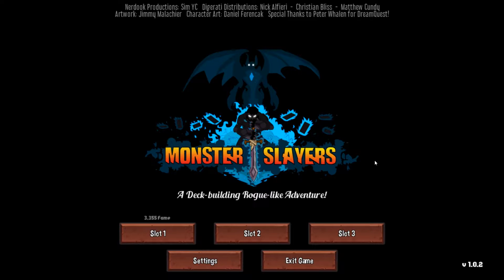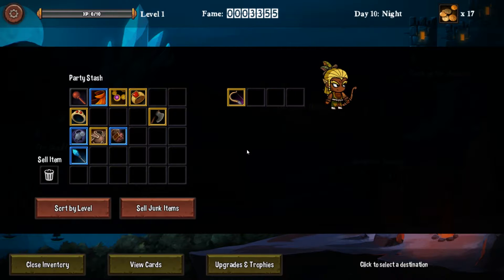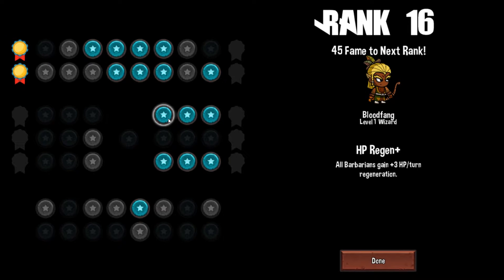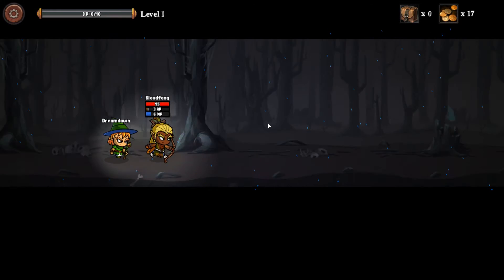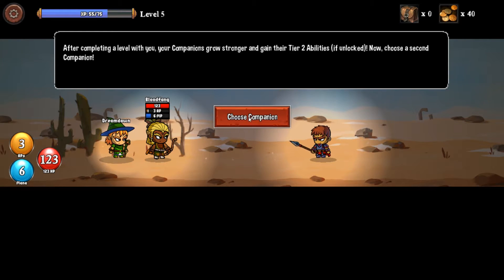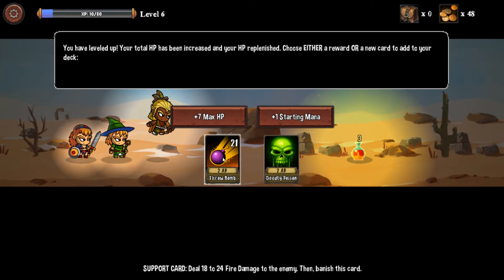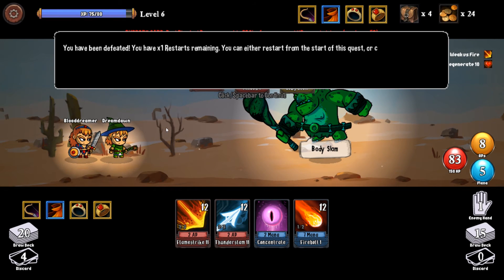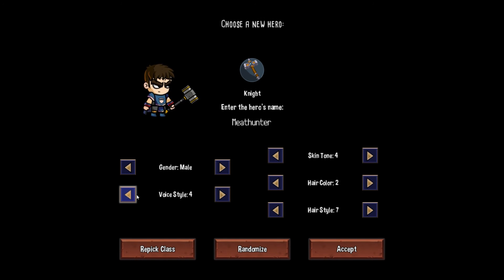Monster Slayers | Gameplay Review - Rogue-like card battles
A deck-building rogue-like adventure!
Classes, items, encounters, card-based battles, upgrades and... deaths. Which are taken easily since all loot remains.
Fast, colorful, simple, but challenging.
Another light-hearted cartoon-ish masterpiece from Nerdook Productions. Lots of fun!